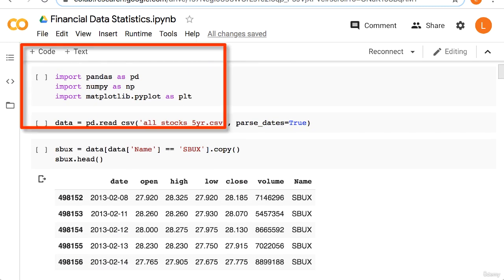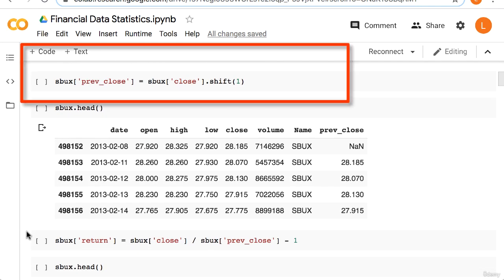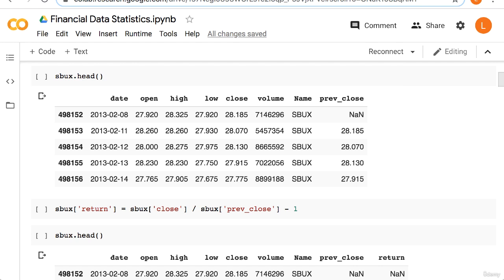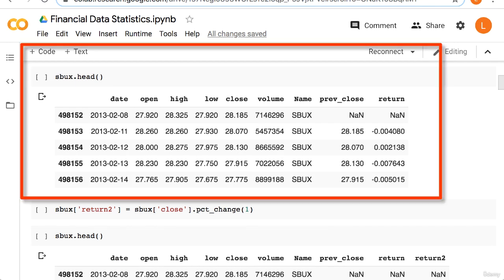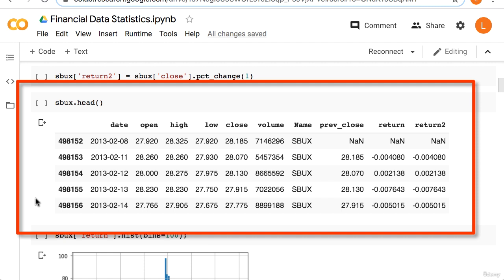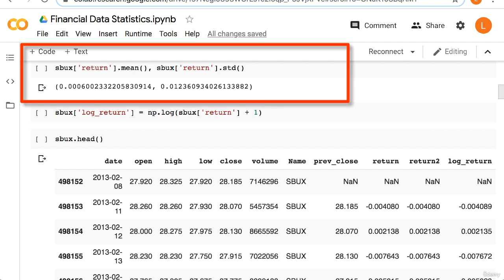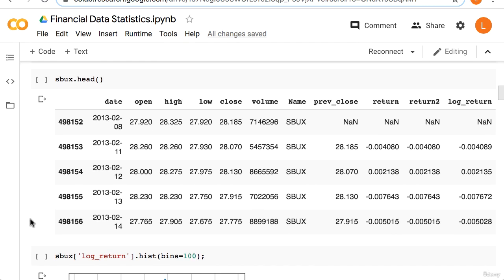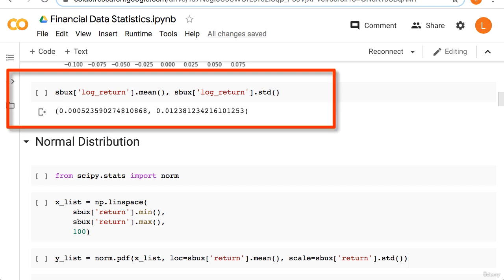2.11. Back to Returns Code